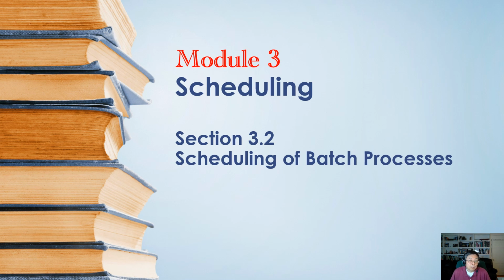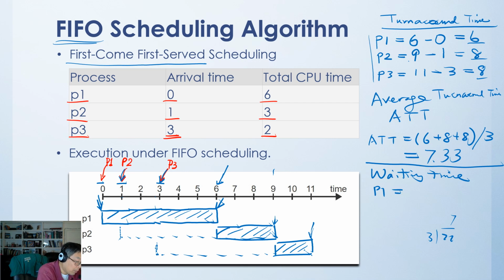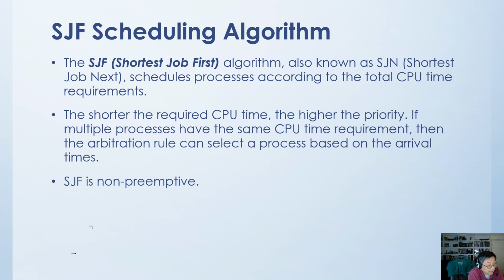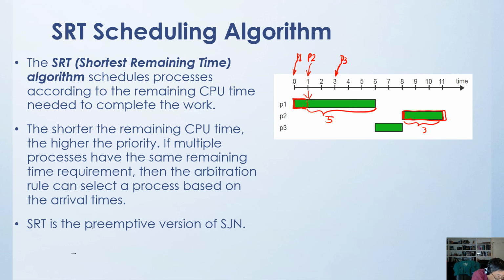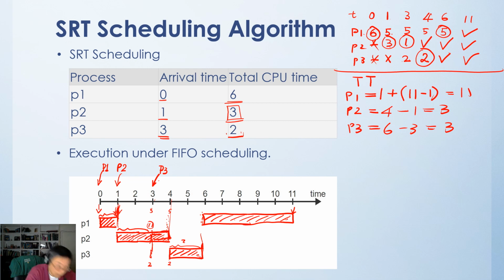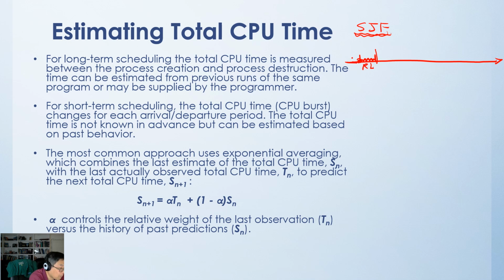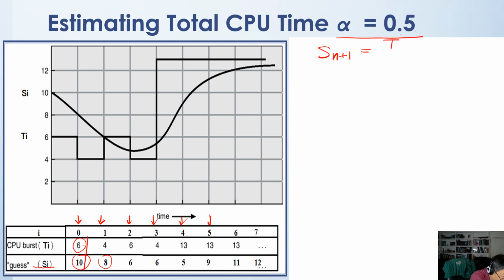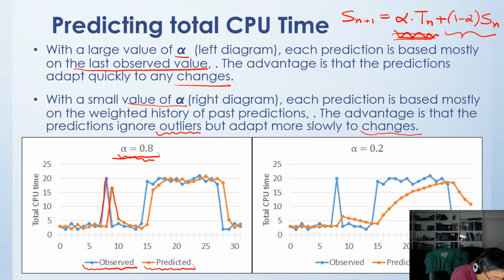CSC7132 Operating Systems, Module 3 Section 3.2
Section 3.2 Scheduling of Batch Processes